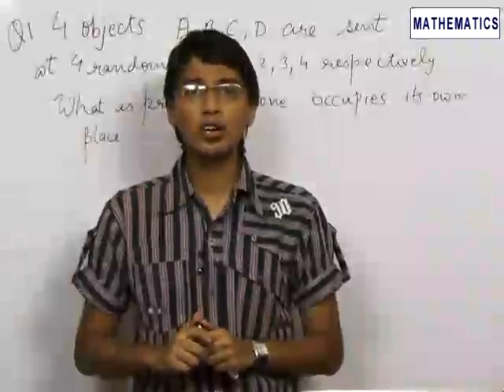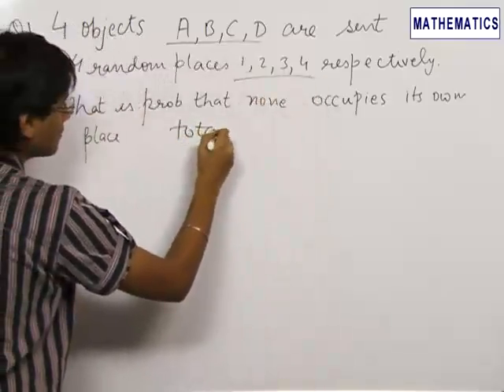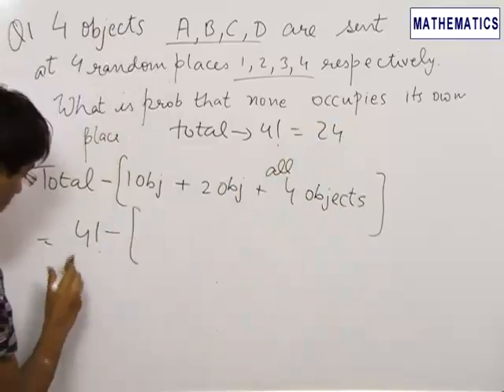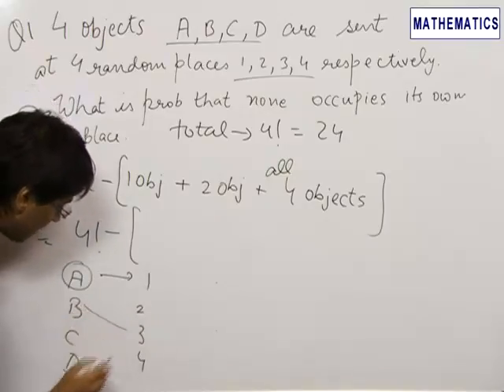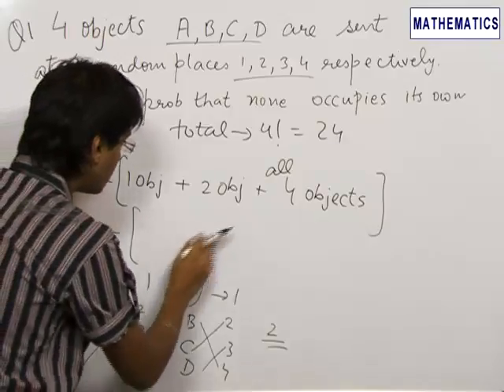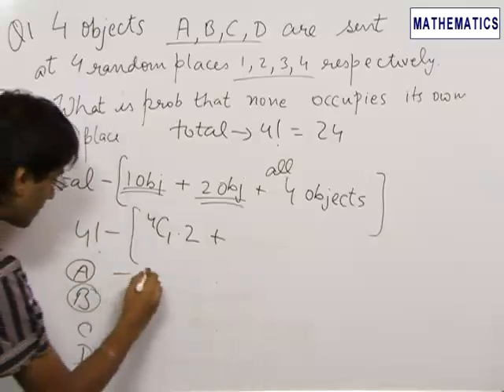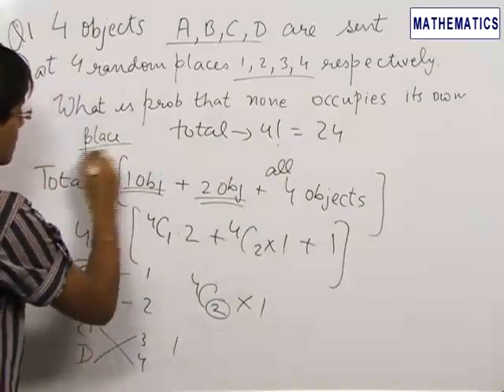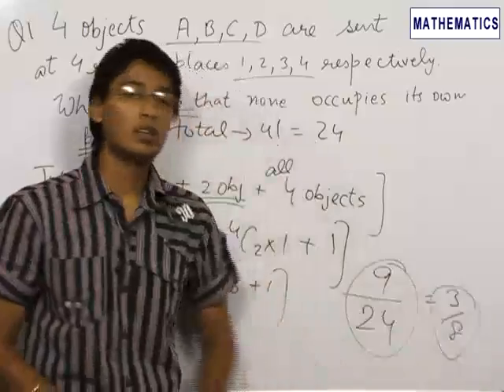Solved problem of Probability based on new JEE Pattern